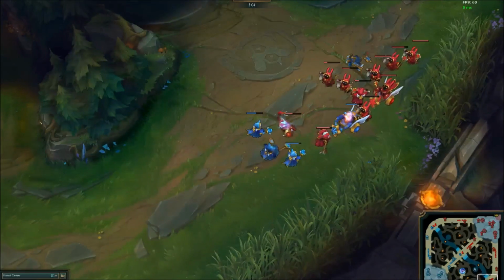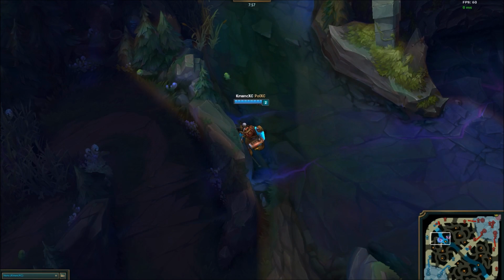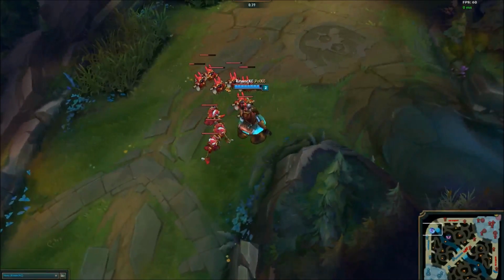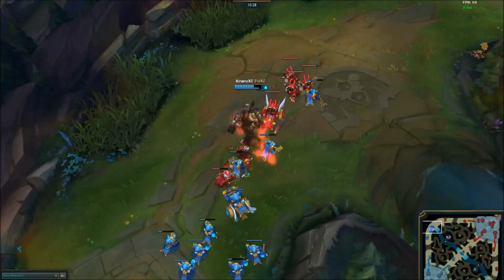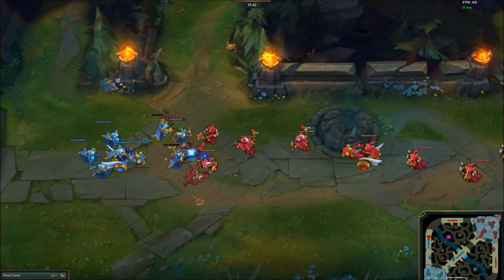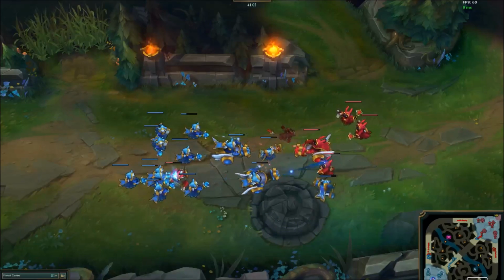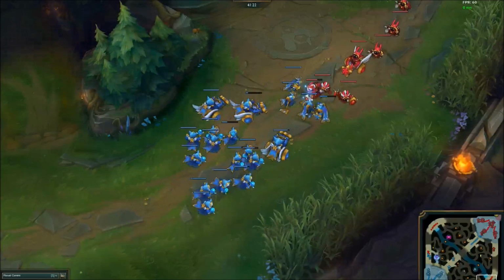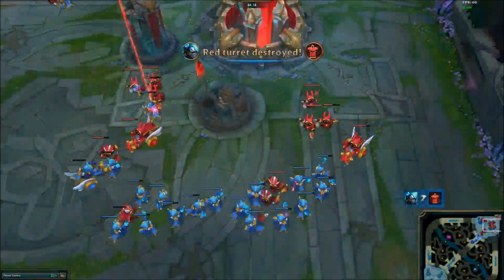League of Legends: Minion Physics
It's been forever and I made this video relatively quickly, but who knows, I might start putting more League content out there =)